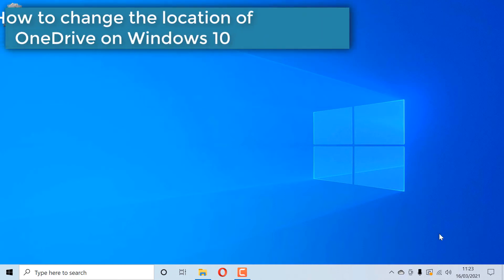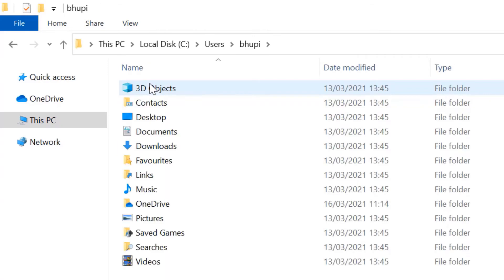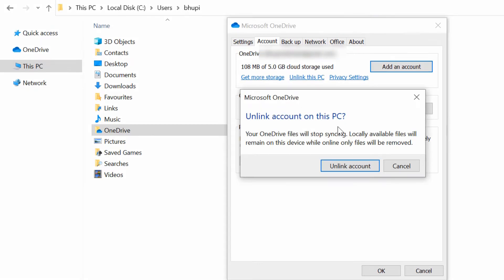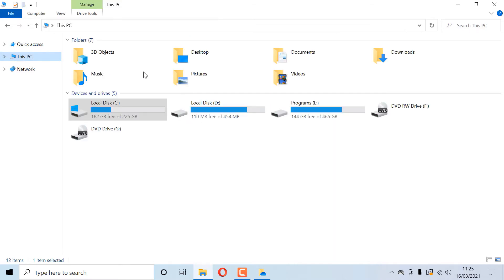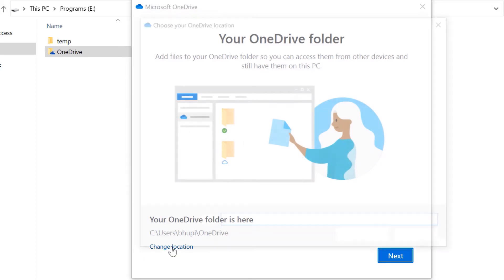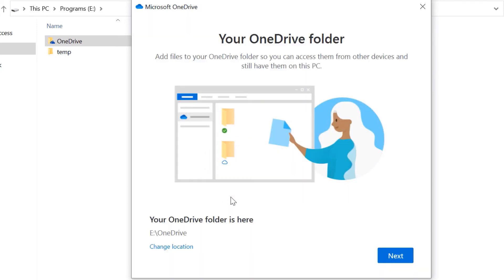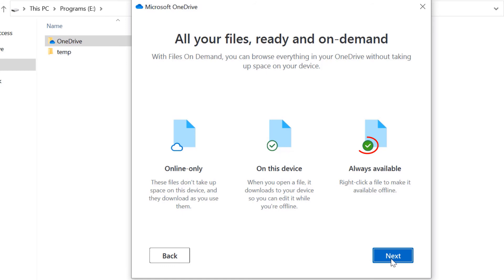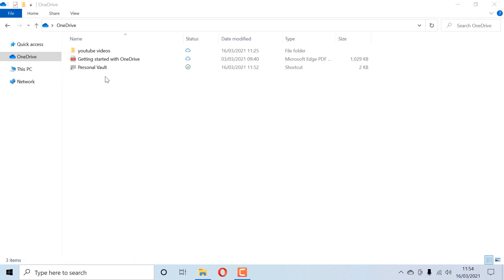How to change the location of OneDrive on Windows 10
By default Windows installs OneDrive. Which I think is a good thing. However, by default, OneDrive is located on C drive. Which makes sense because all computers would at least have C drive. However, if you got other drives, I recommend you to move OneDrive.

There are at least 2 reasons why moving OneDrive is useful
1) C Drive is already used for all Apps and Programs. So, its space is more limited.
2) Windows is usually installed on C drive, which on its own takes some of your C drive space. In addition, when you're resetting Windows and choose "Remove Everything" option. Then, your OneDrive folder will also be removed. Obviously, if all your files in OneDrive are already in the cloud, they can be downloaded again. However, by relocating OneDrive to another location, you could save some time by not needing to download again!

👉 How to Force Delete a Folder That Cannot Be Deleted Wi